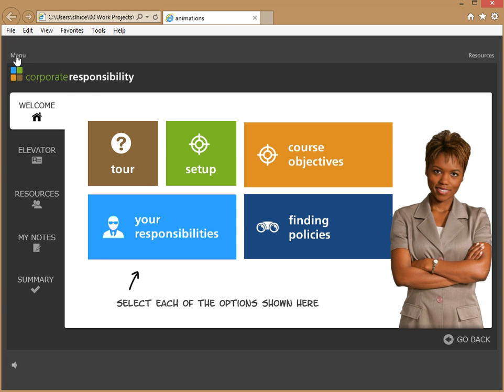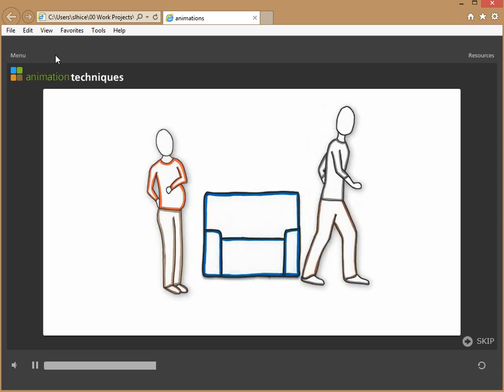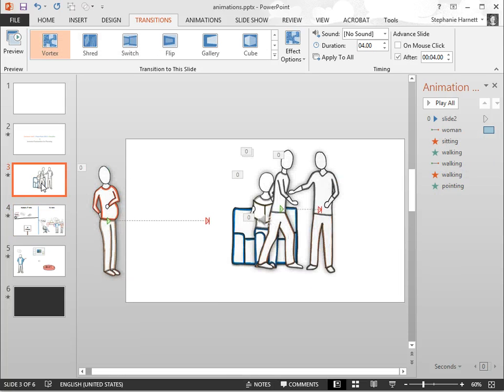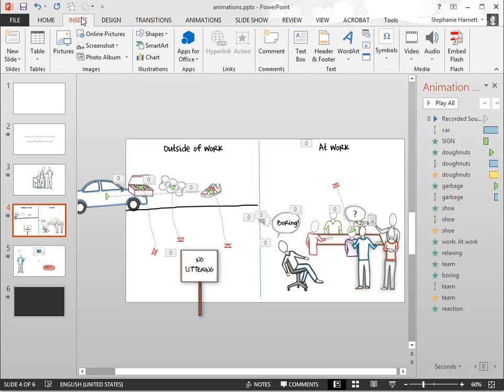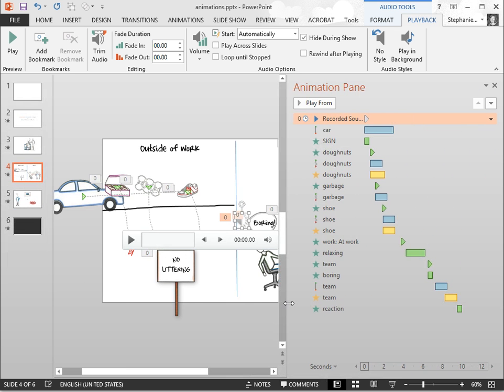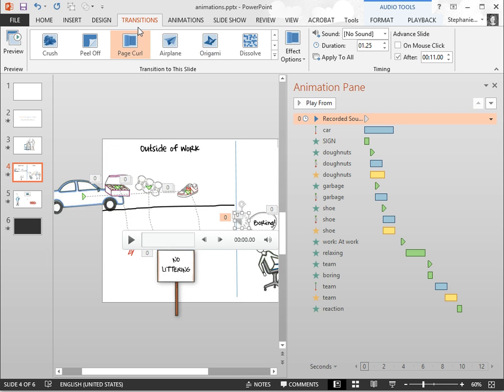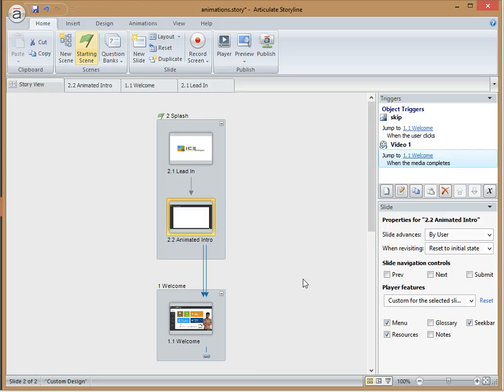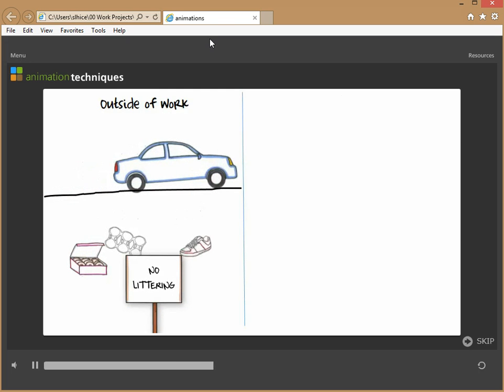Create a Commoncraft movie in PowerPoint for use in Articulate Storyline